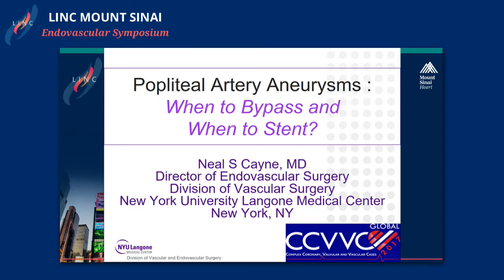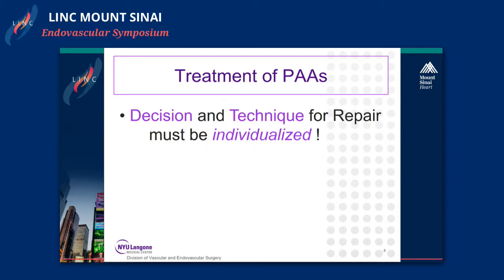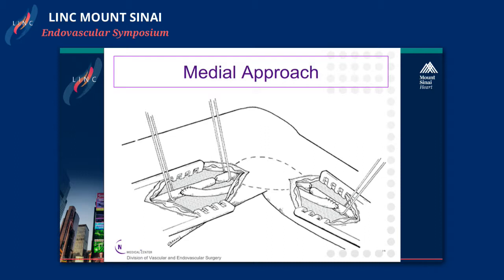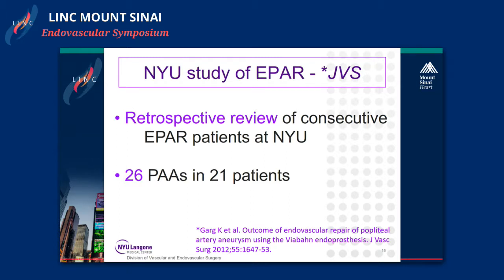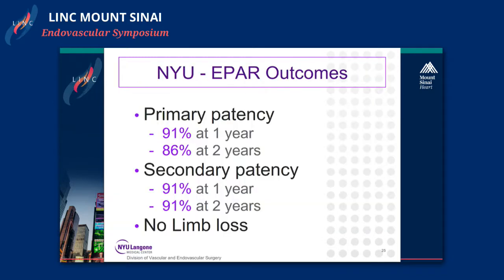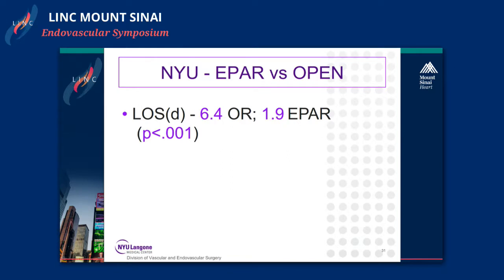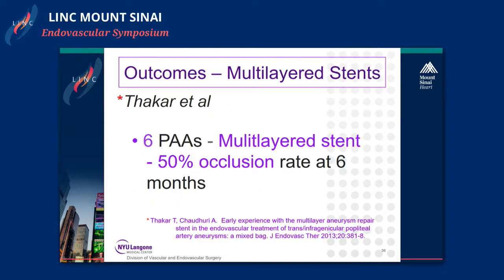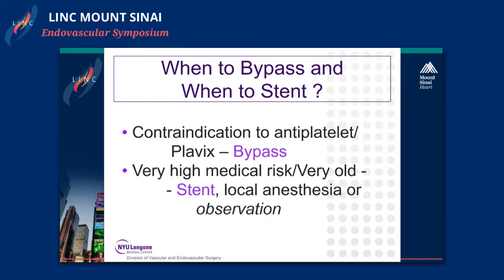Popliteal Artery Aneurysms: When To Bypass and When To Stent?